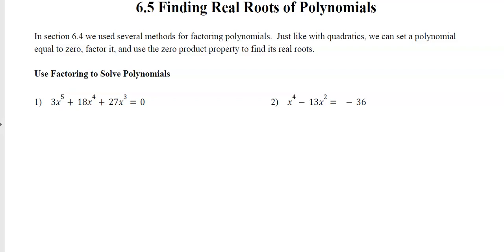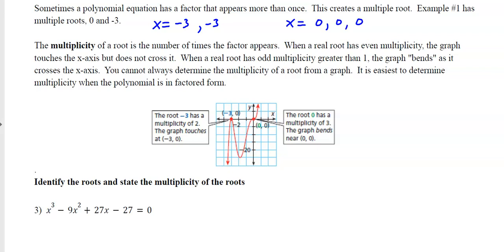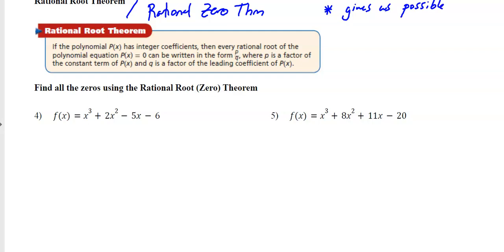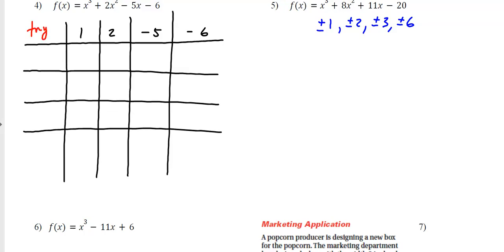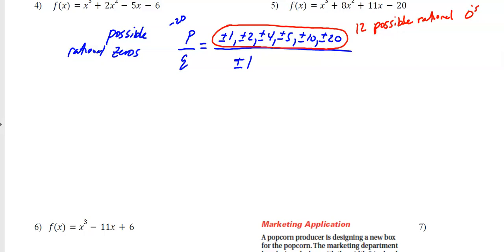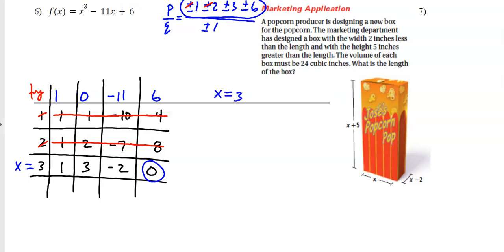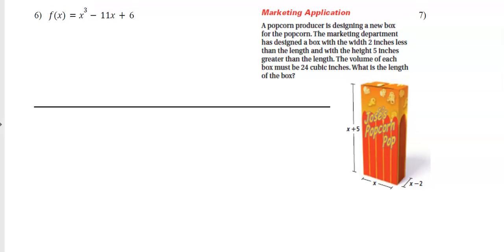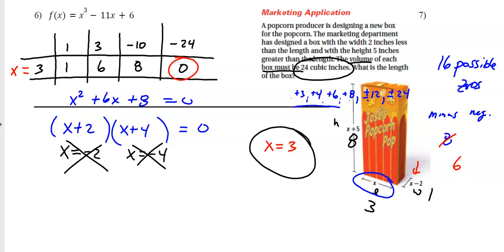6.5 Rational Roots Theorem - Honors Algebra 2